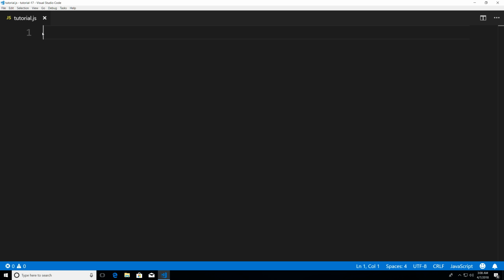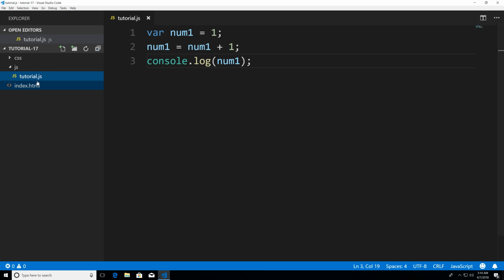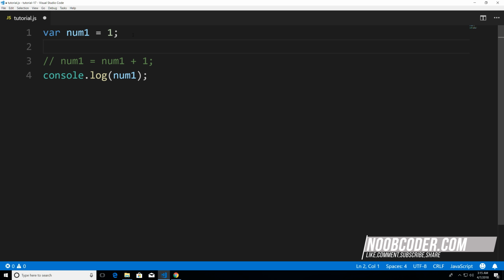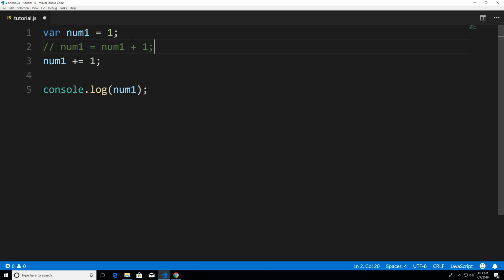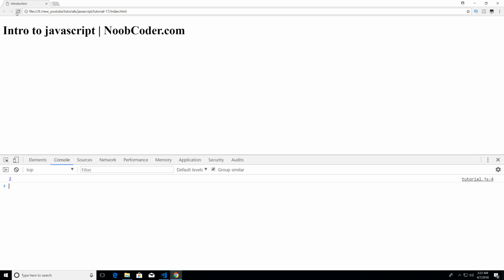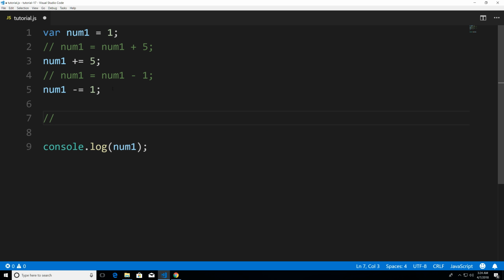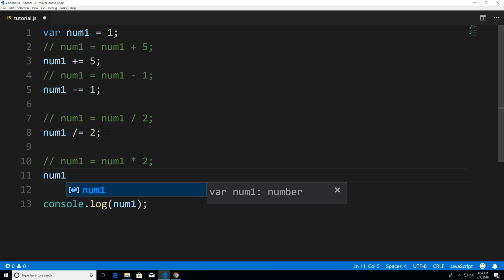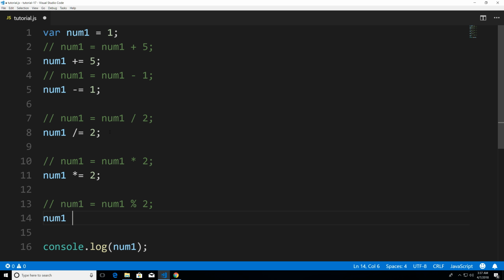Assignment Operators(Addition, Multiplication,Division,Remainder,Subtraction) in Javascript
Learn how to use all the different variations of the assignment operators. You will learn how to use the Addition, Subtraction, Multiplication,Division, and Remainder assignment operators.